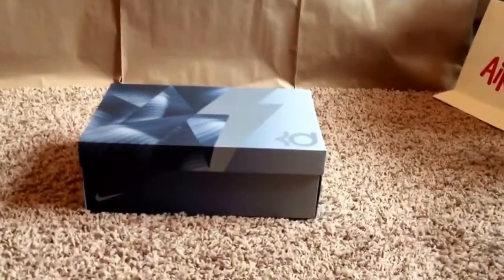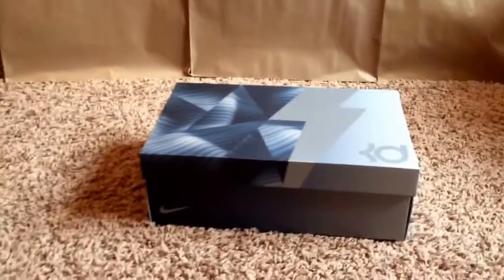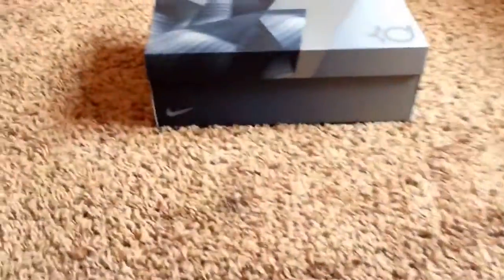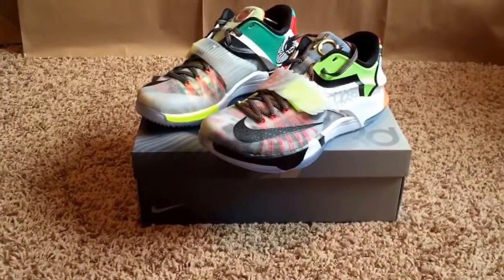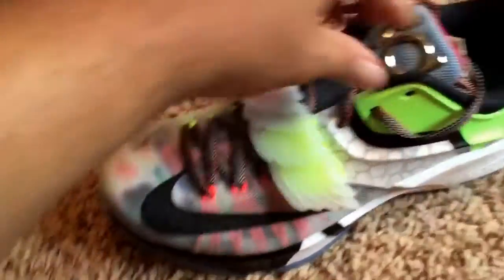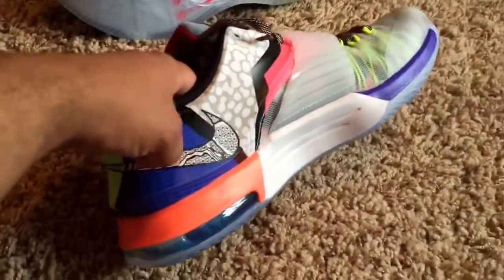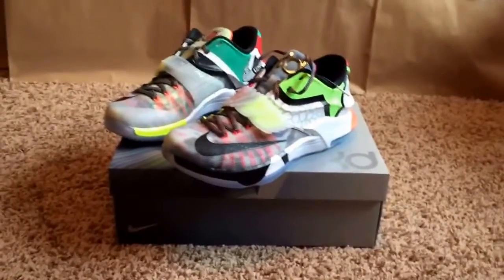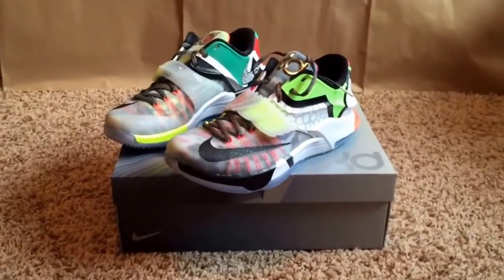Nike "What The KD 7" / "WTKD7" (Unboxing) & (Review) (HD)